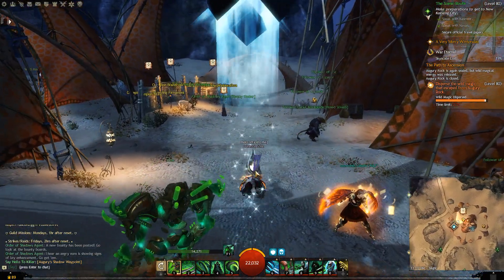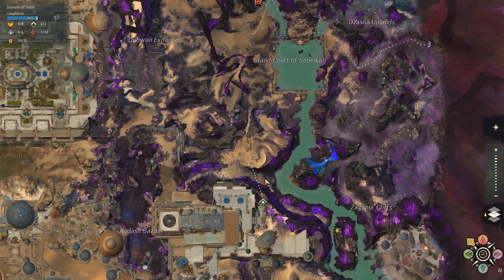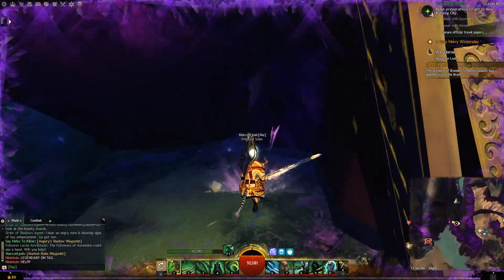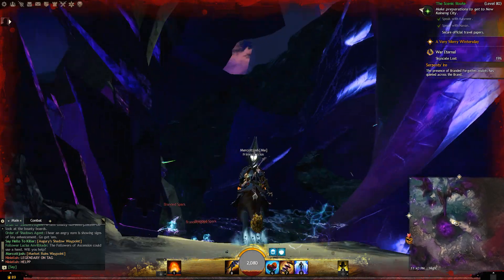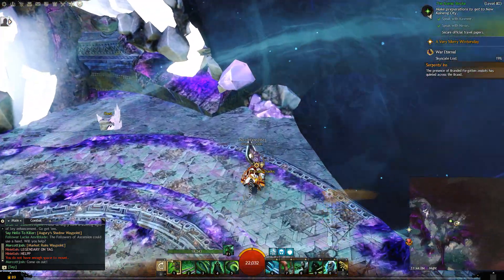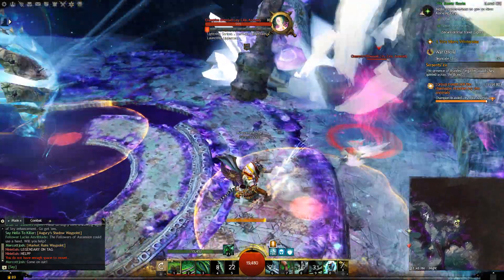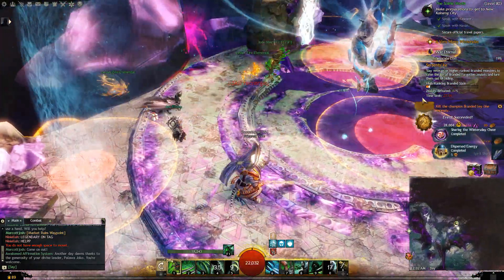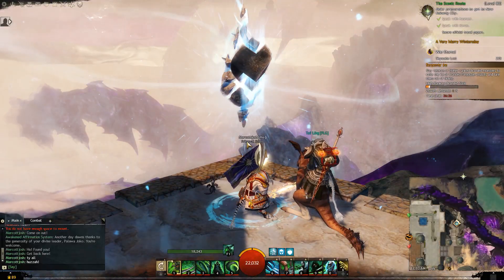Guild Wars 2 | Charr Reaper | Champion Branded Ley-Line Anomaly kill | Quest: Troublesome Skyscales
The things we do for our Skyscales! Here's a quick route-guide to, and follow-up kill of, the Champion Branded Ley-Line Anomaly in Domain of Vabbi, to further the skyscale quest. Good energies and good luck!